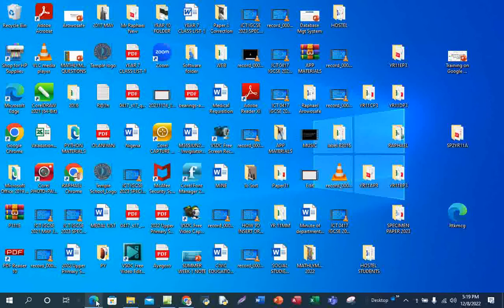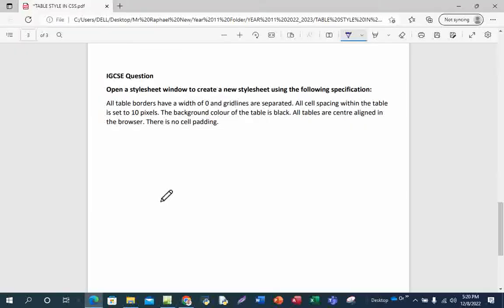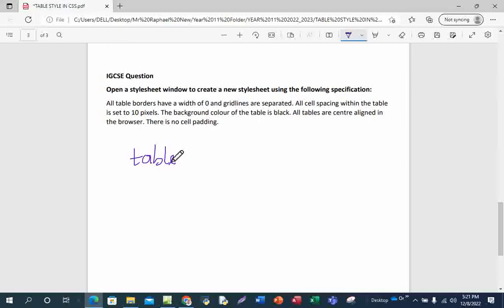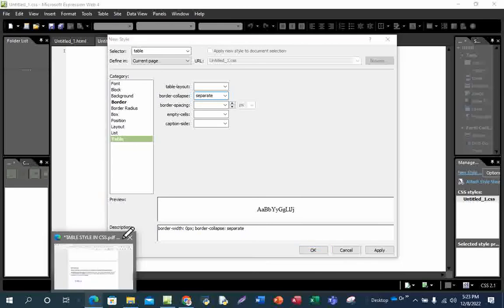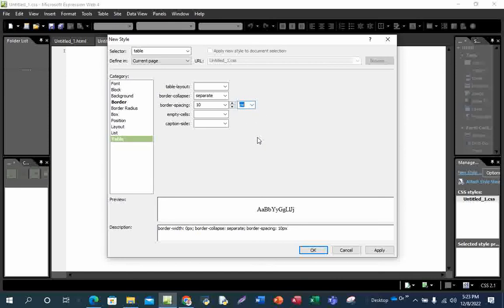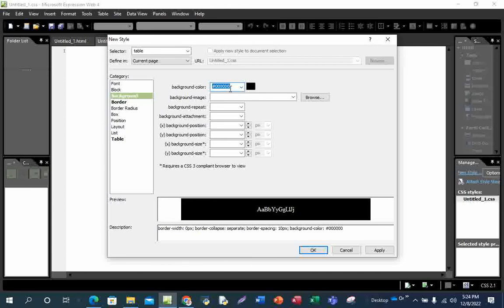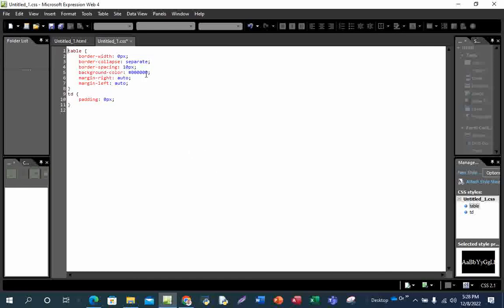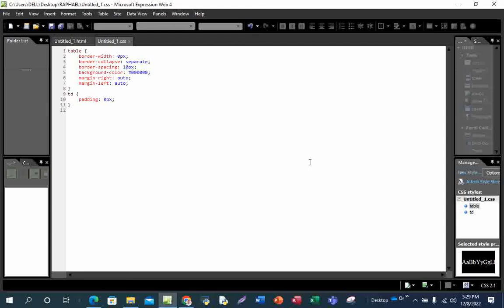HOW TO CREATE A NEW CSS IN WEB EXPRESSION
This video is about how to create a new CSS in stylesheet window using Expression Web